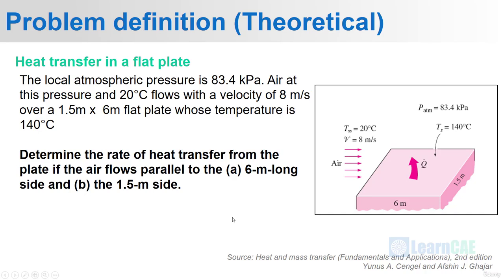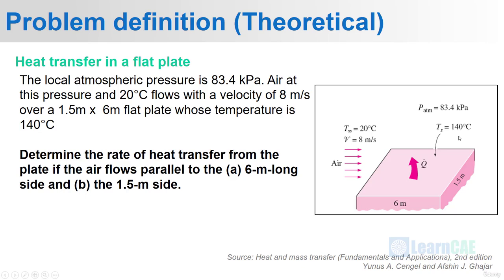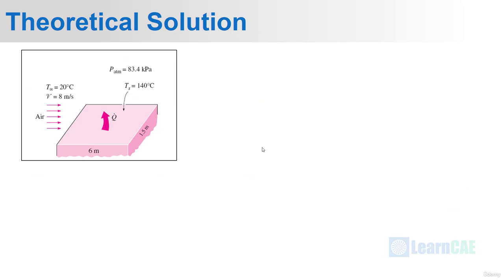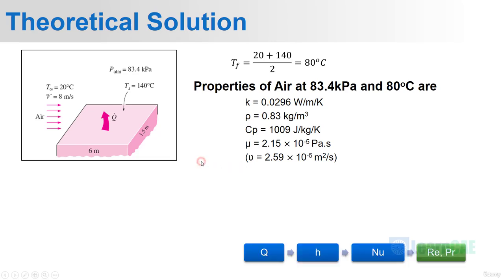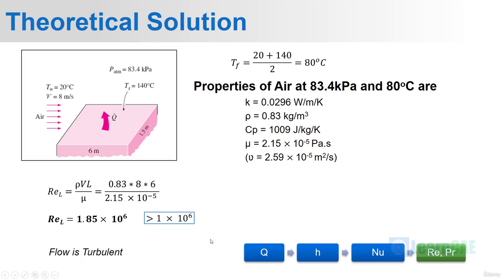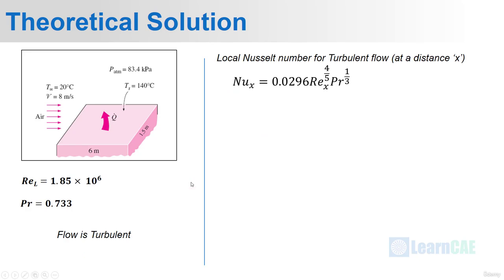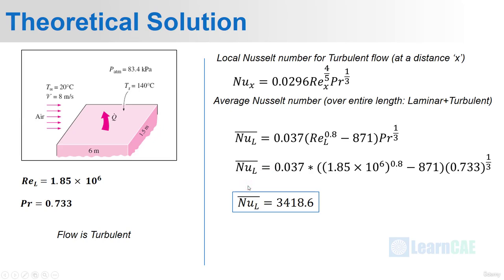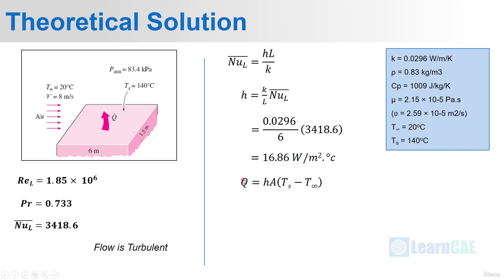(Ansys) Course 16: 2.12 Turbulent Flow over Flat Plate – Problem Definition